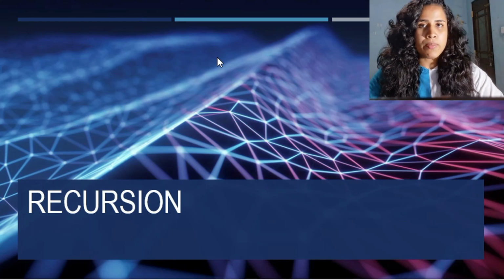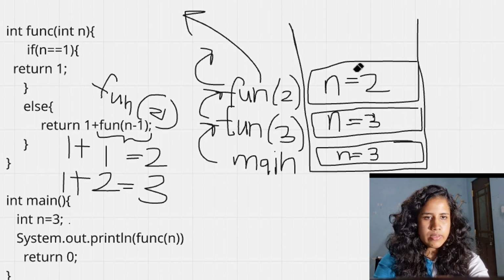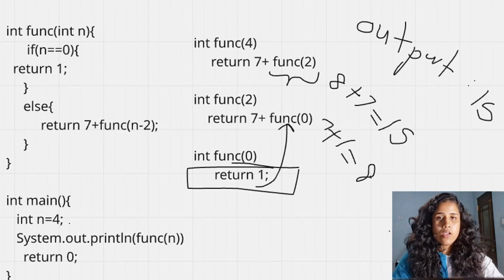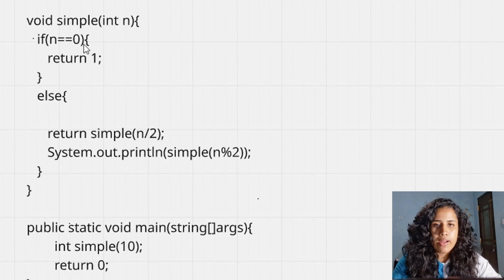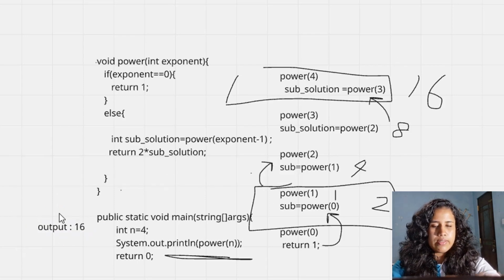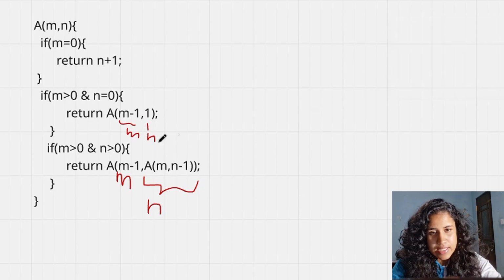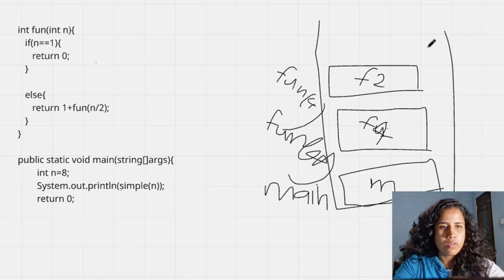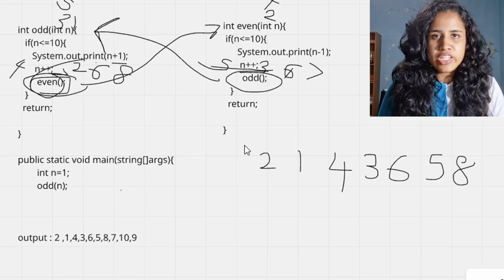What Makes Recursion So Powerful? | A Guide to Types of Recursion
Types of Recursion Explained | Beginner-Friendly Guide
Welcome to our deep dive into the world of recursion! In this video, we'll break down the different types of recursion used in programming, making it easy to understand even if you're just starting out.

Types of recursion:
            Tail recursion
            Head recursion
            Tree recursion
            Non-tail recursion
            Nested recursion
            Linear recursion
            Indirect recursion

📚 Perfect for students, beginners, and anyone brushing up on recursion for interviews or exams!